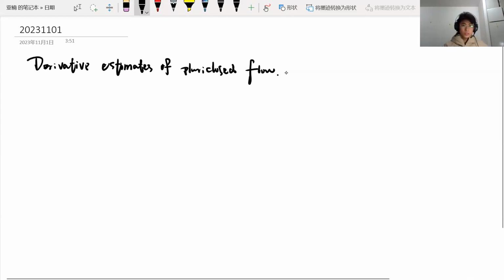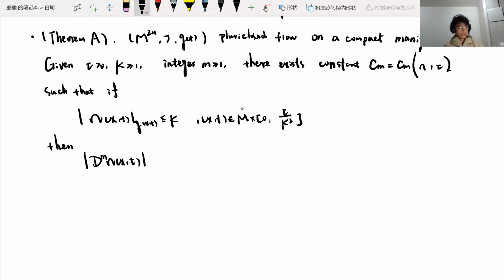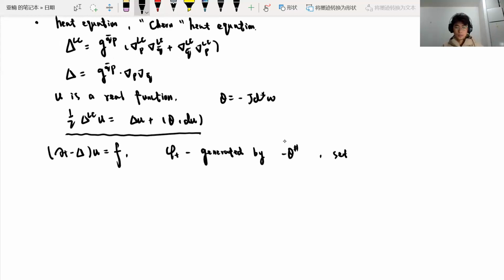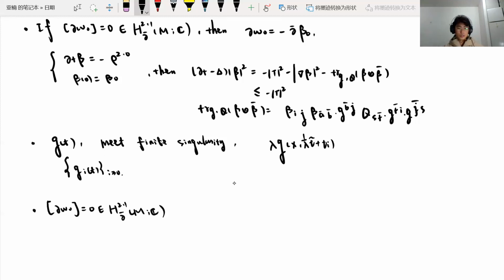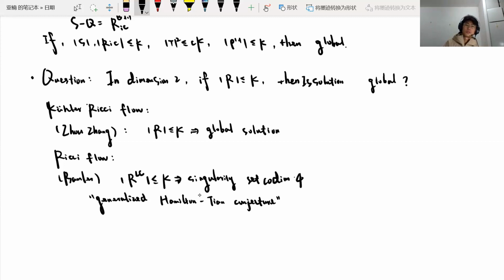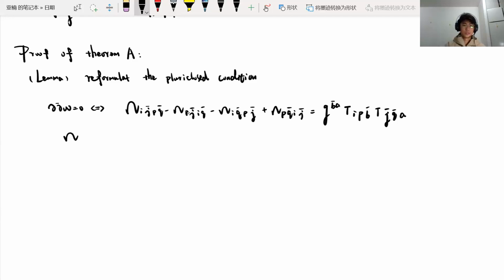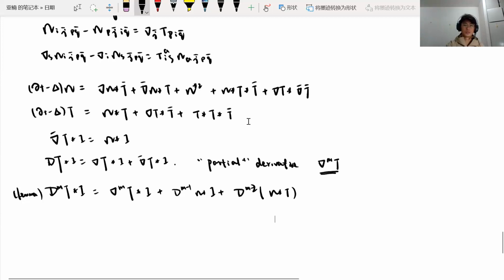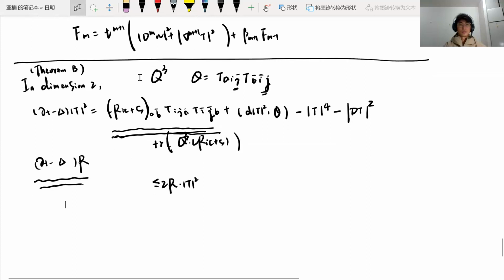Generalized Ricci Flow Learning Seminar Lecture 52